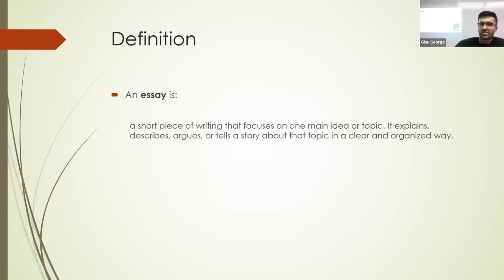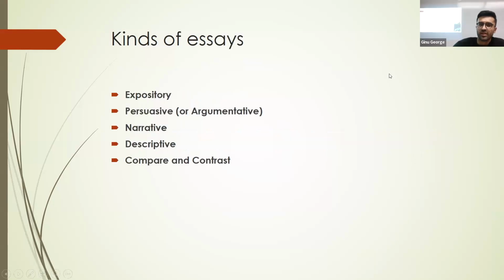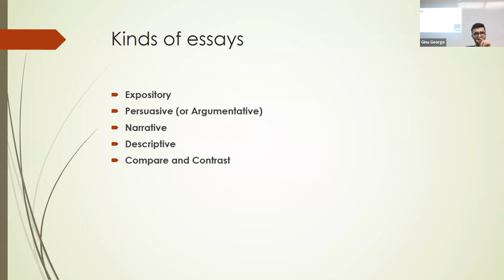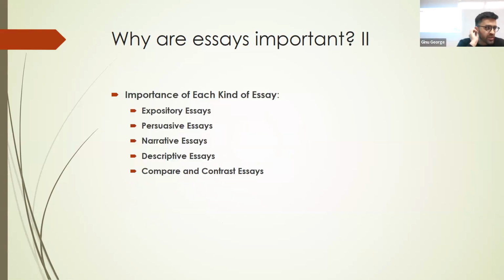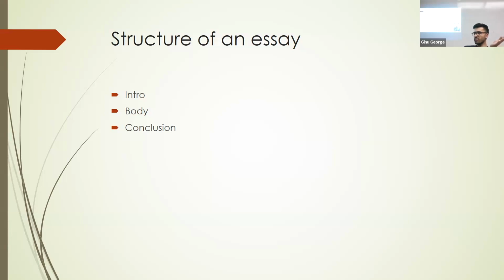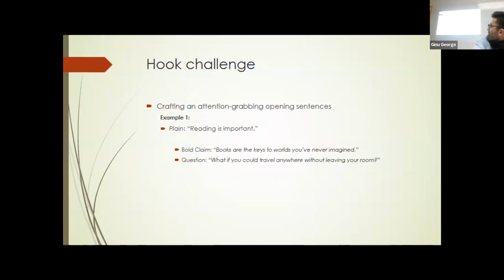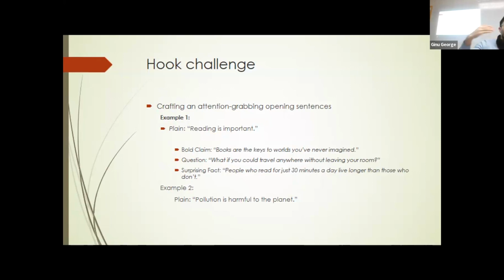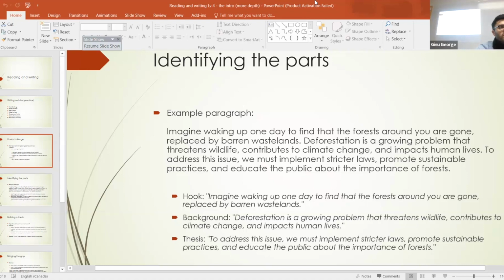AEP Lv4 Dav